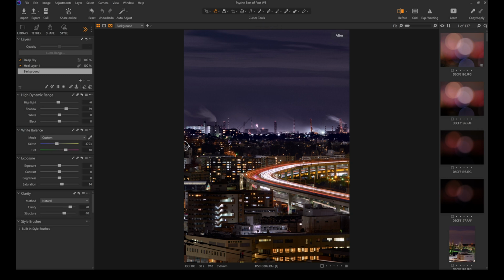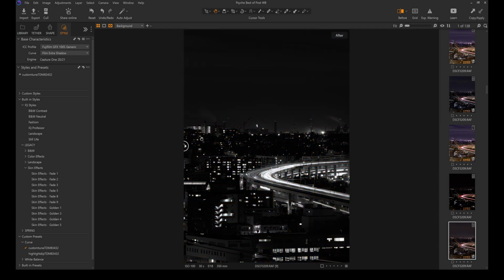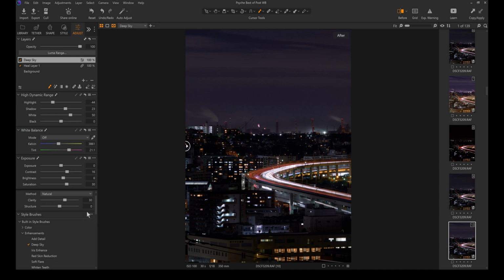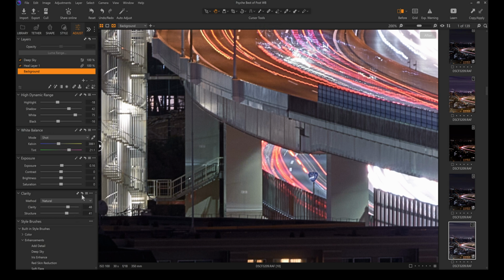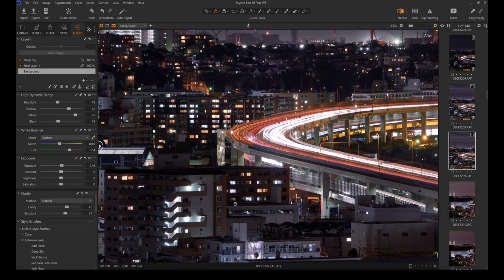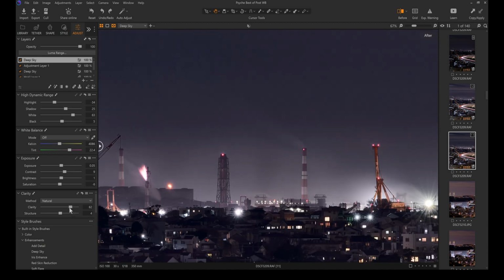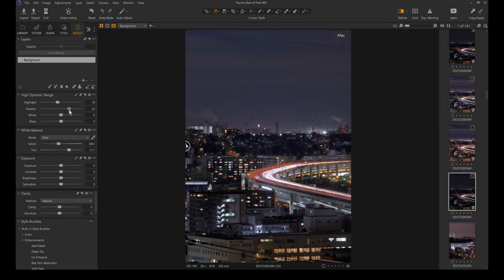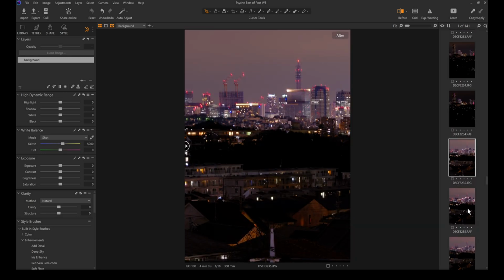Capture One Tutorial Epic Tokyo Night Skyline Shadow Recovery Made Easy GFX 100s GF250mm Cityscape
Epic Results in minutes with Capture One. Recover the Darkest images Painlessly!
Camera - GFX 100s
Lens - GF 250mm + 1.4x tc
Additional gear used - the will of the Samurai.